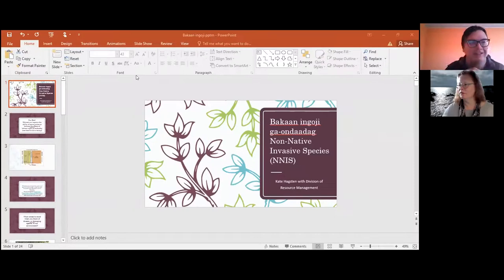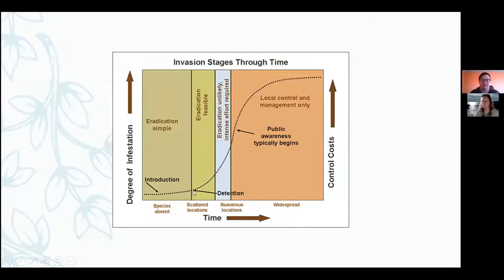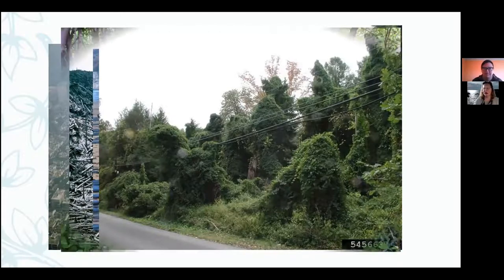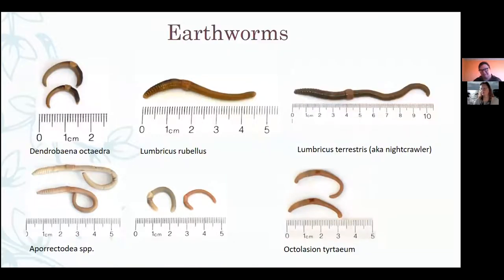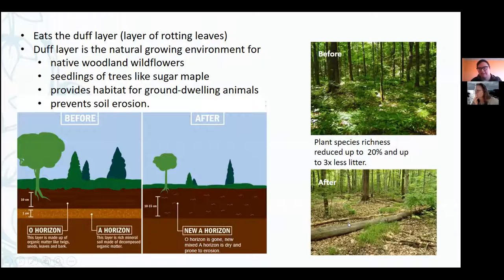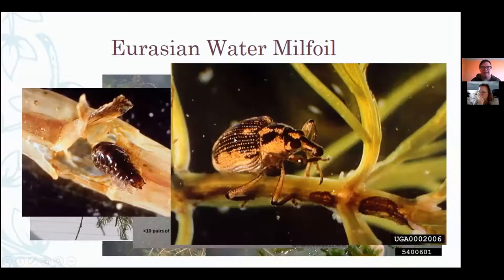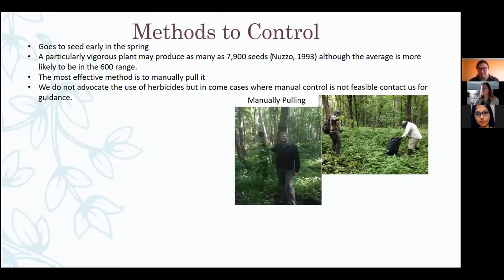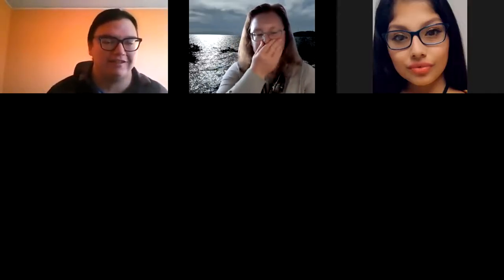Guest Speaker: December 4th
We learn about non-native species management from LLBO DRM 's Invasive Species Specialist, Raining White.